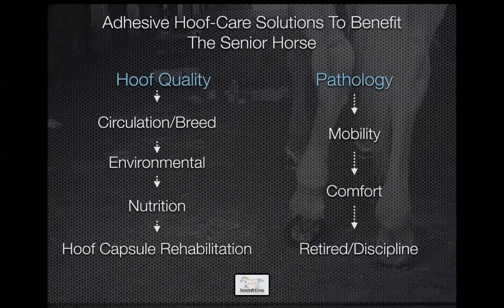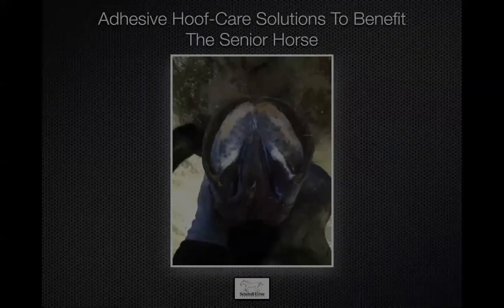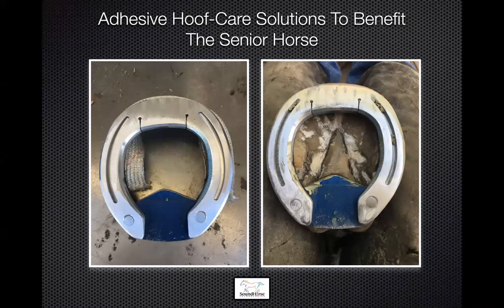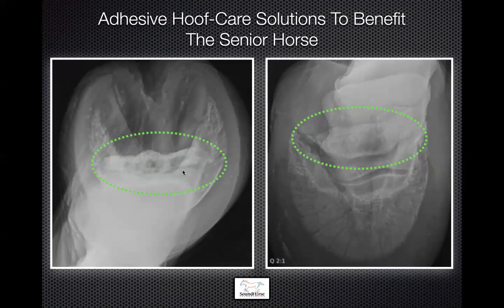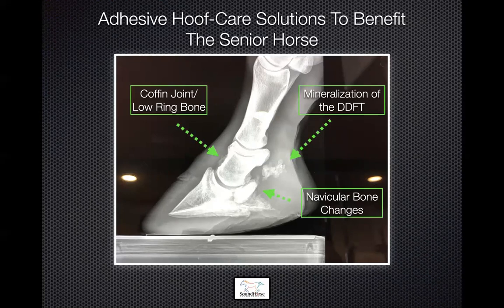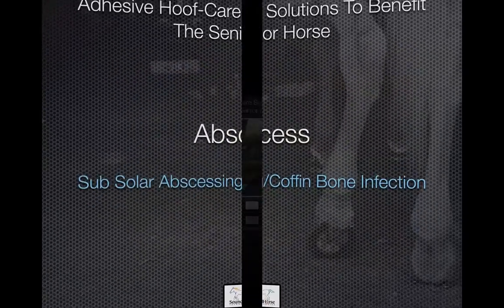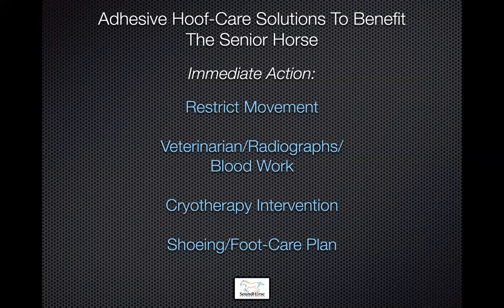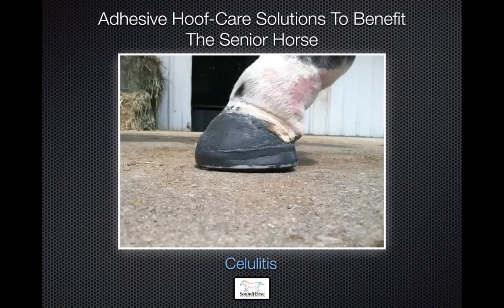[Webinar] Adhesive Hoof-Care Solutions to Benefit the Senior Horse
In this talk, Stuart Muir of Rood and Riddle Equine Hospital shares cases and ideas he's used as a farrier to help older horses with adhesives around Lexington, Ky. and South Florida.